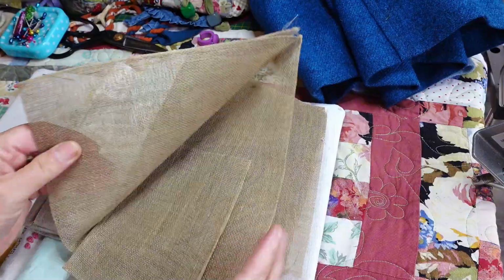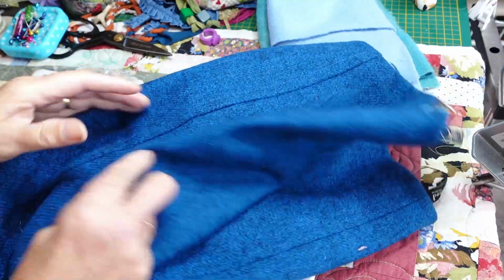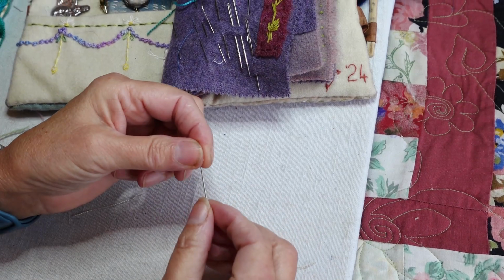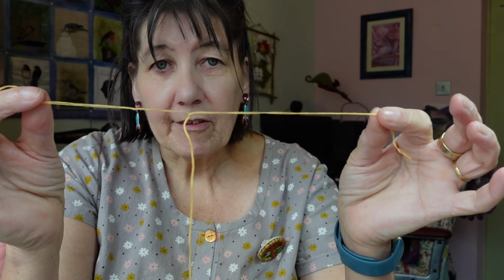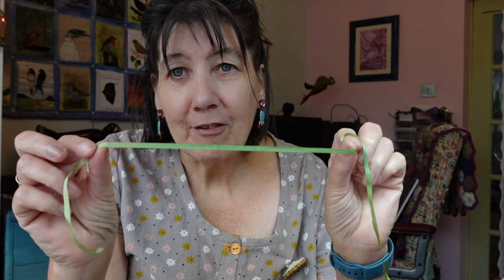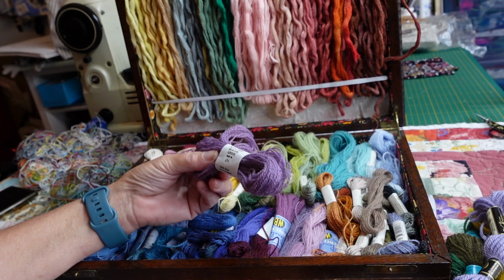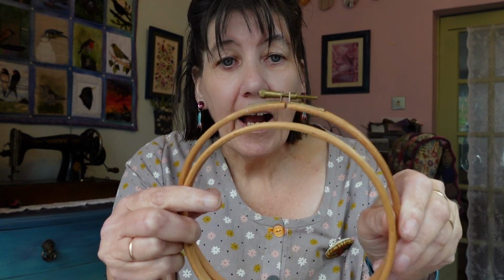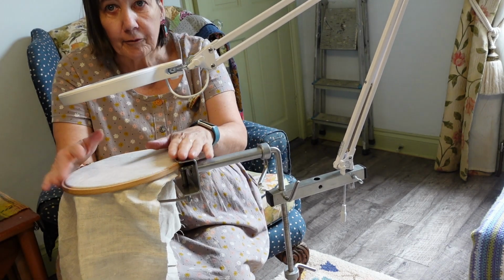Embroidery Supplies: What You ACTUALLY Need (It isn't much)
In today's video, I'm looking into the world of embroidery supplies!
This beautiful craft offers endless possibilities for creativity and self-expression, and I'm going to share my experience  with you. You might be surprised to learn that you don't need a lot to get started—just some fabric, a needle, and some thread are all it takes to embark on your embroidery adventure.
I'll also share tips on how to choose the right fabrics and threads for your projects, so you can make informed decisions as you begin to explore this art form.
I hope you find this video helpful as you explore the tools you need for your embroidery journey.
 Whether you are a complete beginner or someone looking to refresh your skills, there’s something here for everyone. Join me as we unravel the world of embroidery together.

Timestamps
00:00 Intro
01:24 Fabric
07:00 Needles
12:30 Thread
28:34 Scissors
30:32 Hoops
36:36 Outro